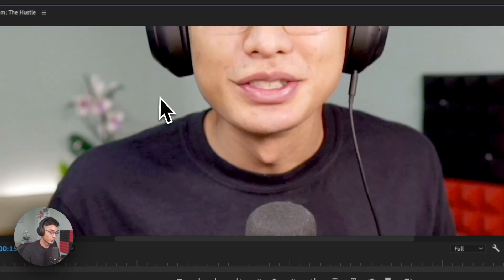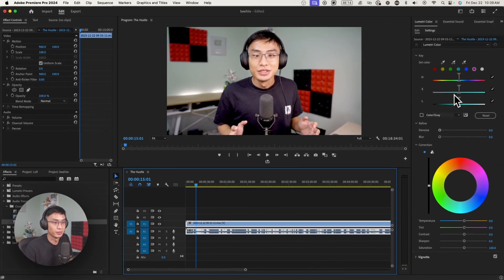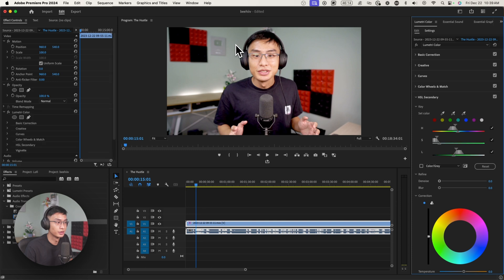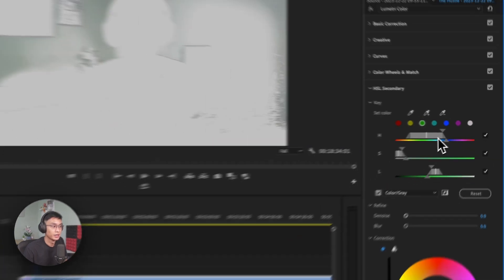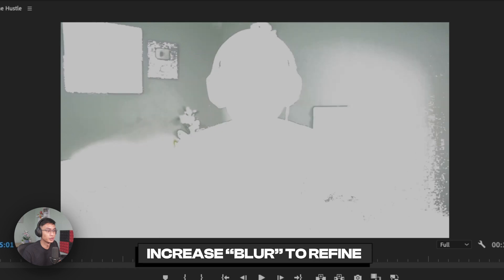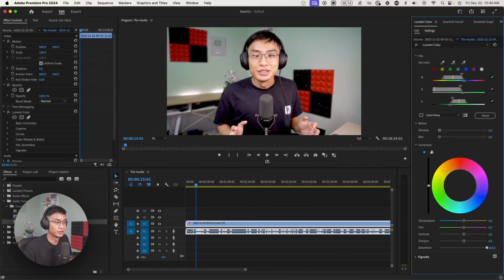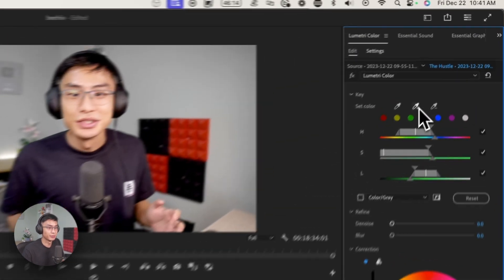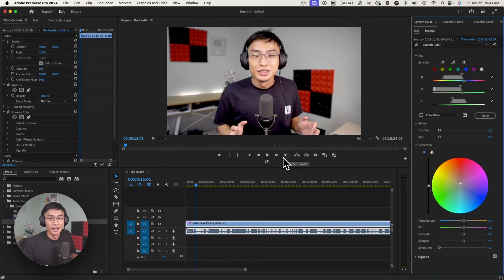How to Remove/Add/Change Colors in Premiere Pro! (Tutorial)